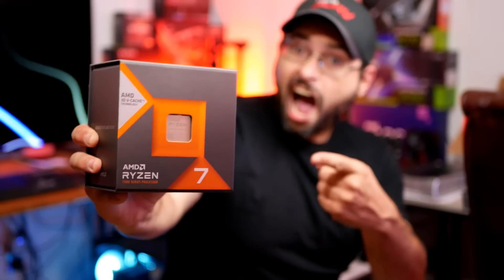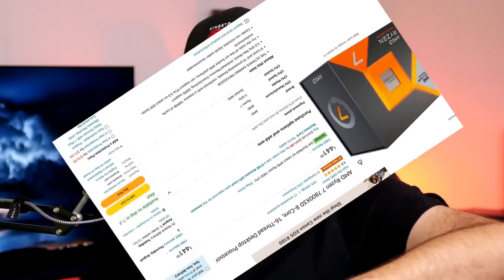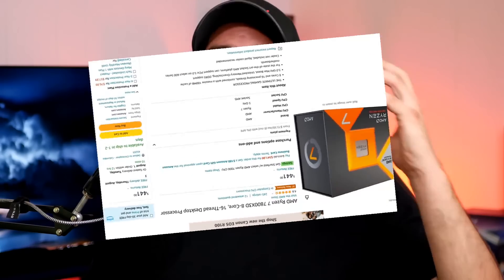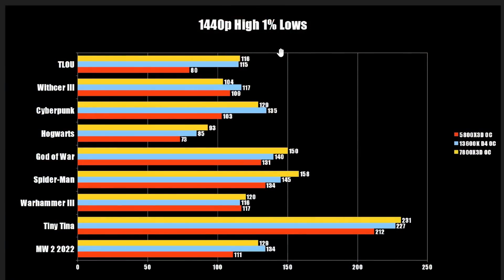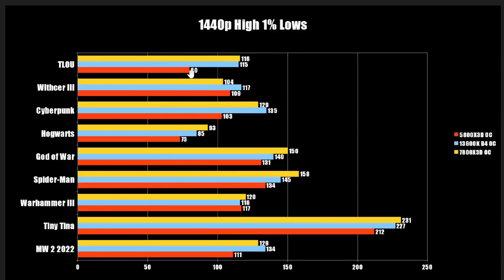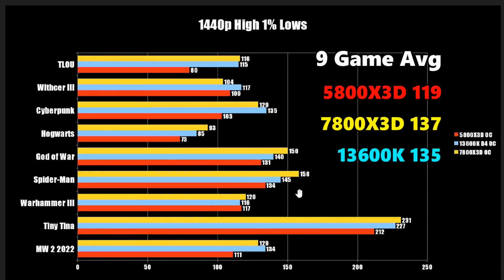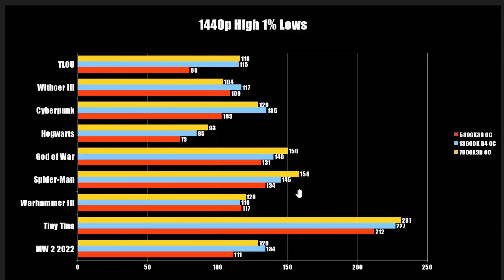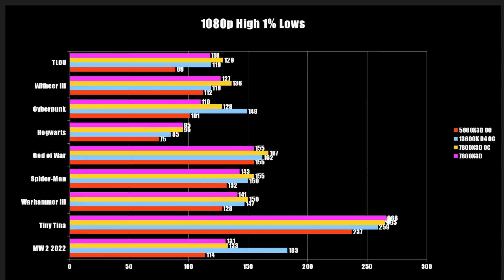Did the 7800X3D FINISH Intel Off...???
Today we take a look at the AMD Ryzen 7800X3D to see if the claims that THIS is the BEST CPU for gaming out today. Is intel completely finished? Does the upcoming 14th gen CPUs even stand a chance?

7800X3D Test System:
CPU: AMD Ryzen 7800X3D
MOBO: MSI B650 Tomahawk Wifi
RAM: 64GB Kingston Beast DDR5 5600 DR
GPU: 24GB PNY XLR8 Geforce RTX 4090
Display: 42" LG C2/3 OLED 4K/120
SSD: 2TB Kingston Renegade Gen4 NVMe 7300MB/s
Case: Thermaltake Core P3 Pro
PSU: Segotep 850W 80+ Gold ATX 3.0/PCIe 5.0
Cooler: Enermax Aquafusion 360mm AIO

*Bang 4 Buck Champ:*
Core i7 12700KF
Core i5 13600KF